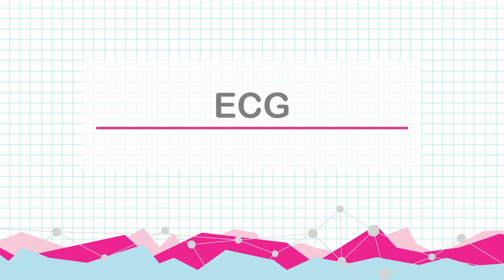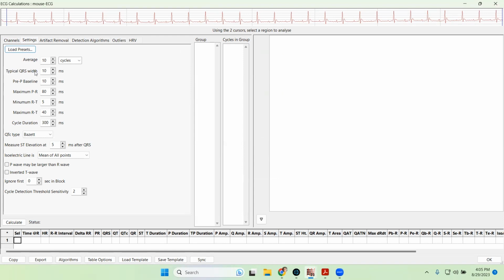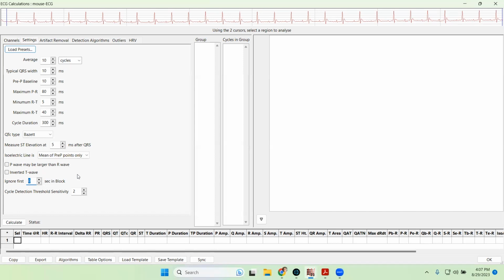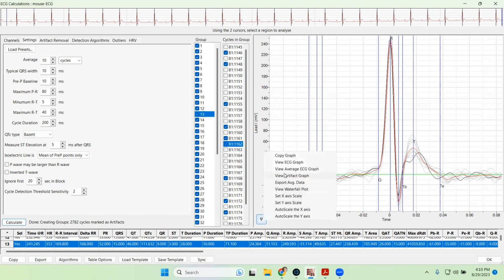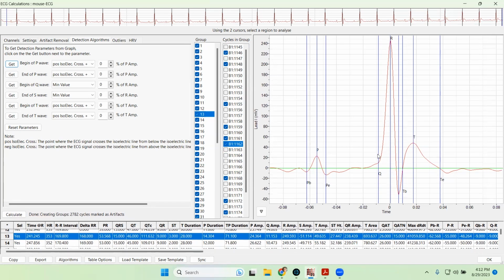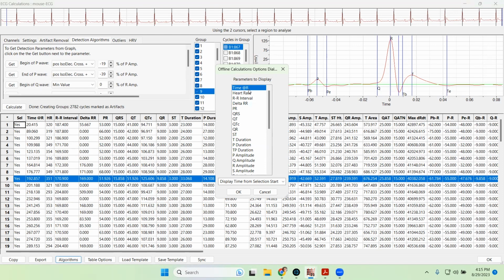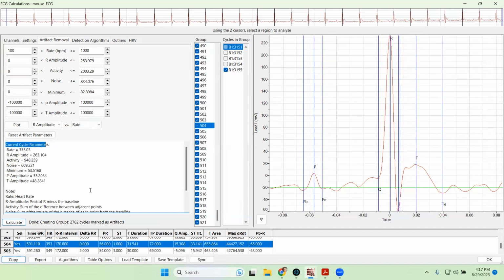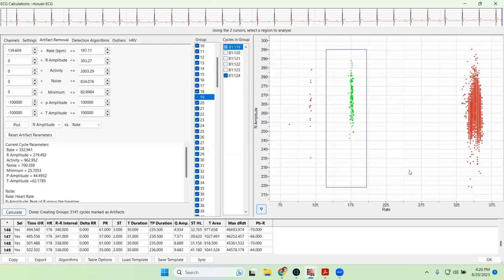Using LabScribe ECG Analysis Software